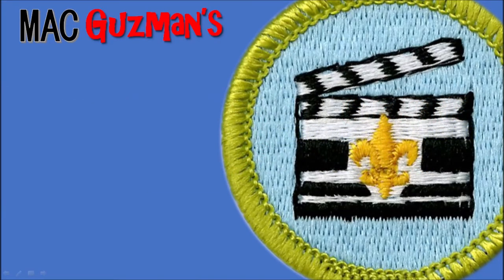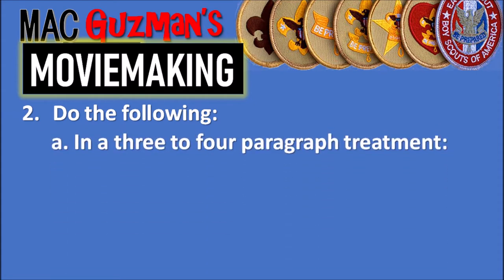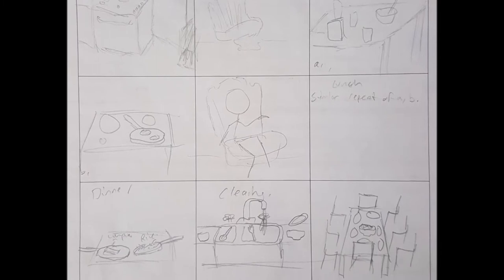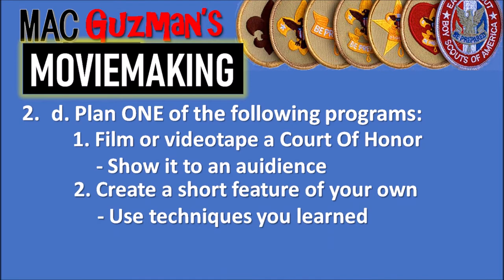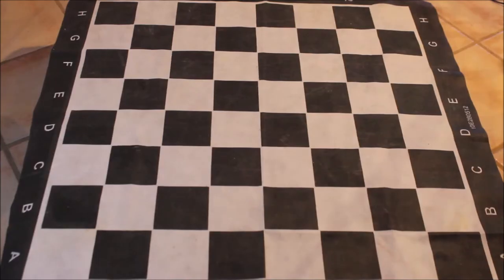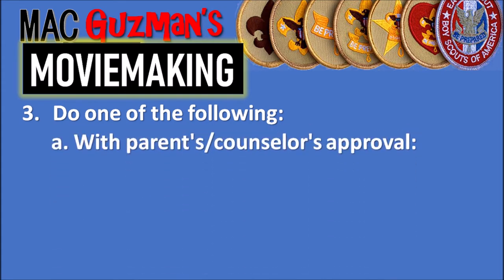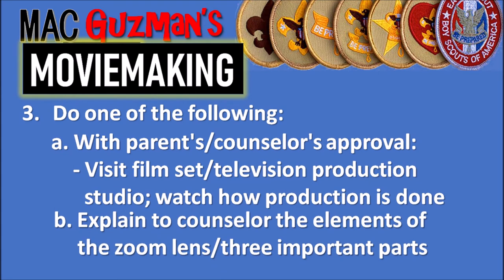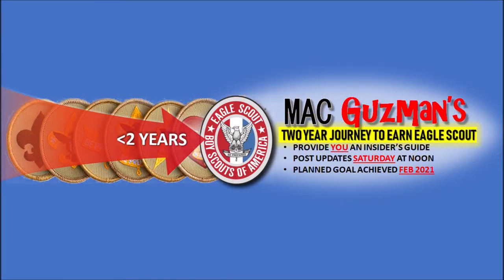YouTube Moviemaking - How to get this Scouting Merit Badge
Hey guys, Mac Guzman here. In this video I talk about how to get easiest Scouting Merit Badge for people on YouTube. If you have a YouTube channel or interested in creating one, the Moviemaking Merit Badge is for you! Moviemaking only has 4 requirements, and if you  understand what you are doing you will be able to complete it withing a few days.  hope you have gained something from watching this, and stay tuned for more information on how earn Eagle Scout in only 24 months.

Moviemaking Requirements:

1. Discuss and demonstrate the proper elements of a good motion picture. In your discussion, include visual storytelling, rhythm, the 180-axis rule, camera movement, framing and composition of camera shots, and lens selection.

2. Do the following:
a. In a three- or four-paragraph treatment, tell the story you plan to produce, making sure that the treatment conveys a visual picture.
b. Prepare a storyboard for your motion picture (This can be done with rough sketches and stick figures.)
c. Demonstrate the following motion picture shooting techniques.
1. Using a tripod
2. Panning a camera
3. Framing a shot
4. Selecting an angle
5. Selecting proper lighting
6. Hand-held shooting
d. Using motion picture techniques, plan ONE of the following programs. Start with a treatment, and complete the requirement by presenting this program to a pack or your troop, patrol, or class.
1. Film or videotape a court of honor and show it to an audience.
2. Create a short feature of your own design using the techniques you learned.
3. Shoot a vignette that could be used to train a new Scout in a Scouting skill.

3. Do ONE of the following:
a. With your parent's permission and your counselor's approval, visit a film set or a television production studio and watch how production work is done.
b. Explain to your counselor the elements of the zoom lens and three important parts.

4. Find out about three career opportunities in moviemaking. Pick one and find out about the education, training, and experience required for this profession. Discuss this career with your counselor. Explain why this profession might interest you.